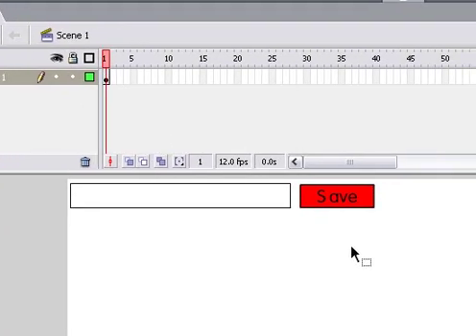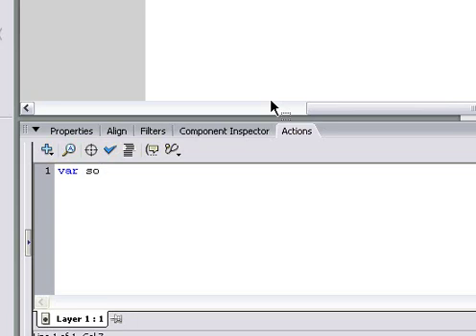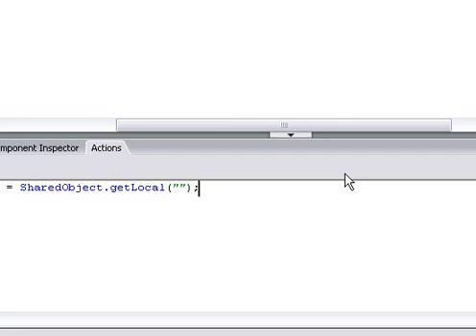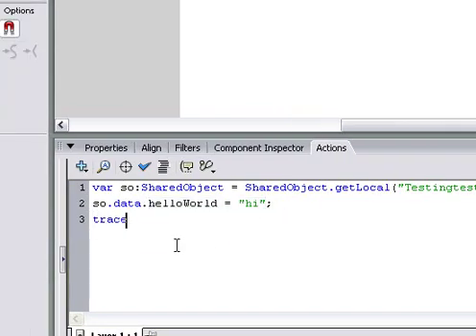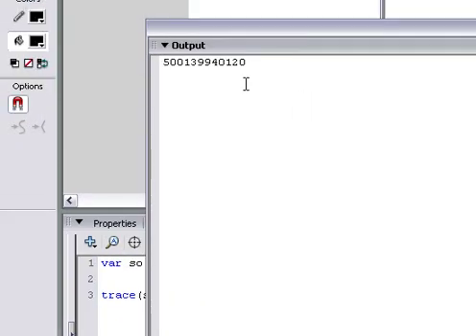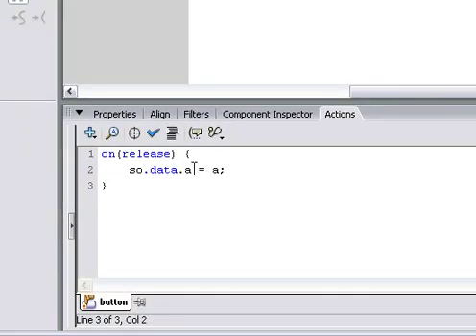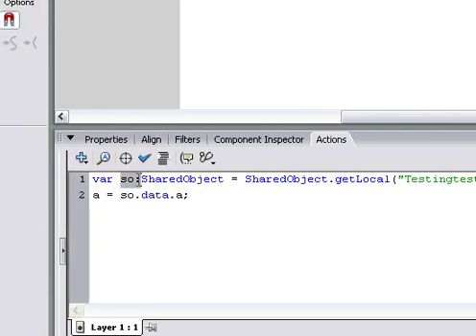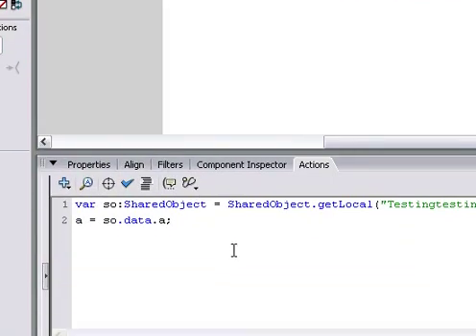How to Save Data Using ActionScript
How to save high scores in Flash ActionScript! (SharedObject)

Example code:
var so:SharedObject = SharedObject.getLocal("aFileName", "\");
so.data.someVariable = "Hello!";
trace(so.data.someVariable);

Note the function: so.flush(). It will immediately write the Shared Object to disk, prompting the user to allow Flash to allocate data.
Using so.flush(5*1024) will request to reserve 5 kilobytes of data.